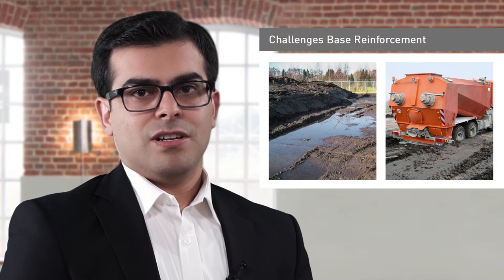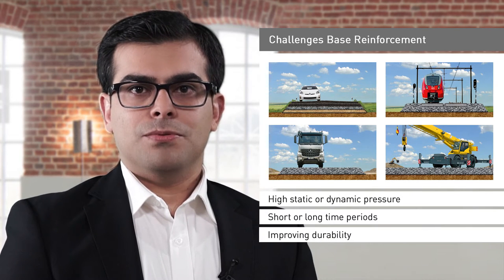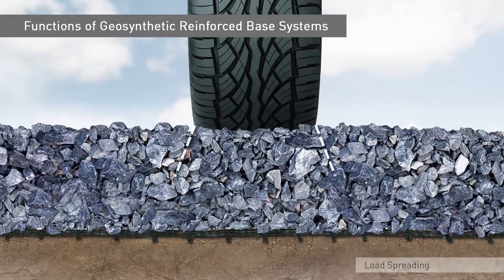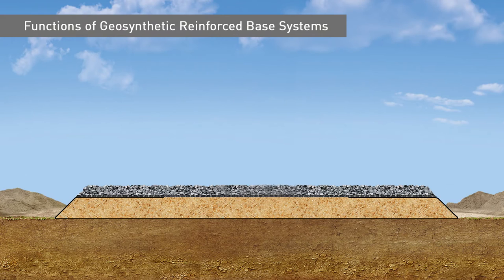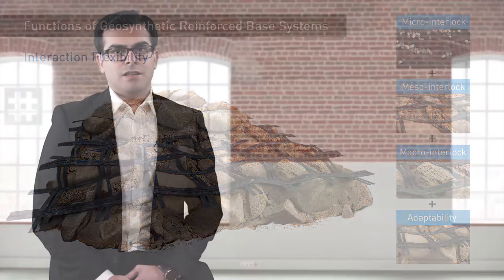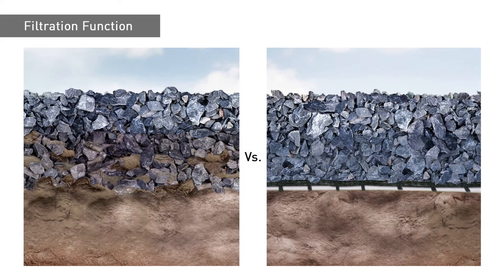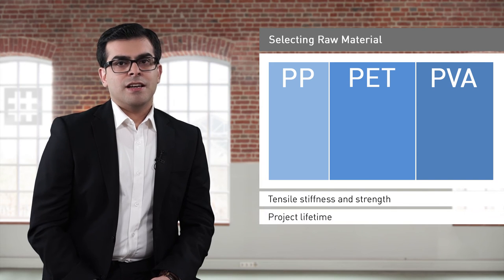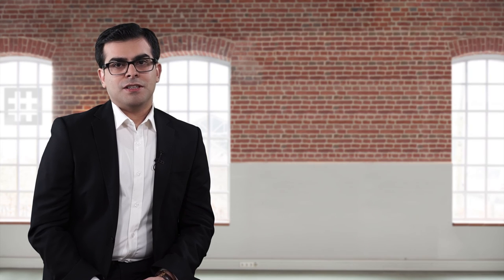VideoCast | Base Reinforcement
With this video we are explaining geosynthetic base reinforcements. This is particularly interesting for permanent and temporary roads, working platforms and railways.